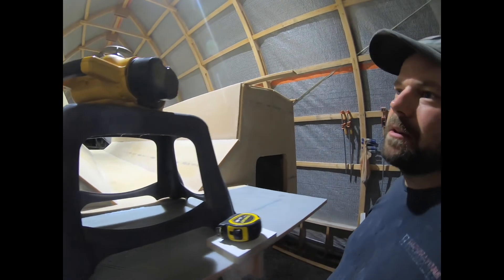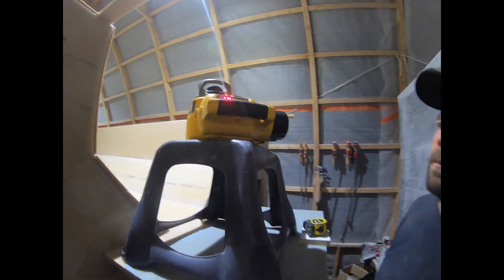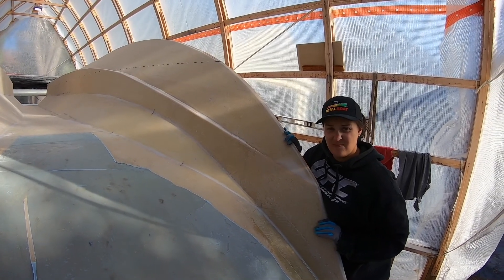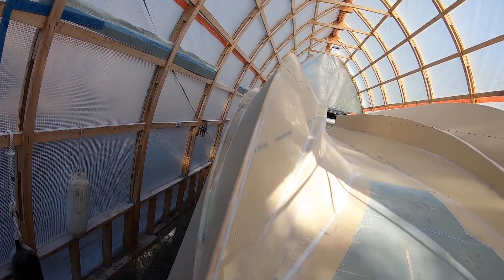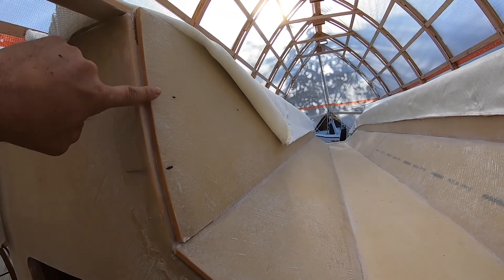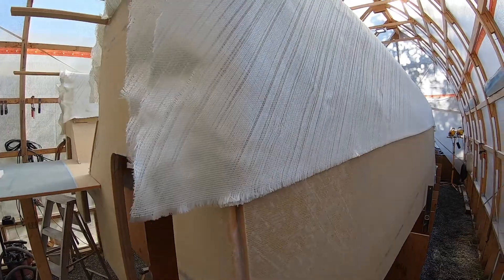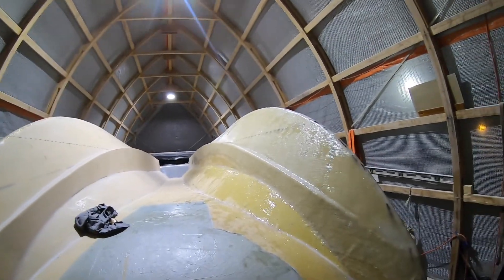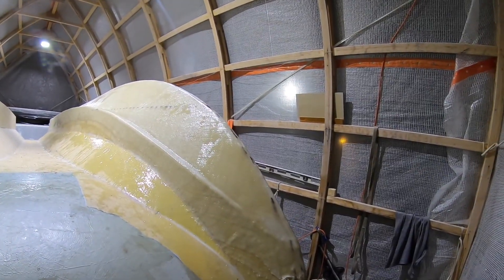Step 30: Lasers! And Reinforcement Layers on the Hull Bottom. Power Catamaran Build Series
We measure the designed water line and mark it out. Then move on to all the fiber glass for reinforcing the hull bottoms! 2 Layers of 12oz biaxial glass with 2:1 TotalBoat Resin.

If you have any tips, tricks or comments please leave them below for us!

Patrick P